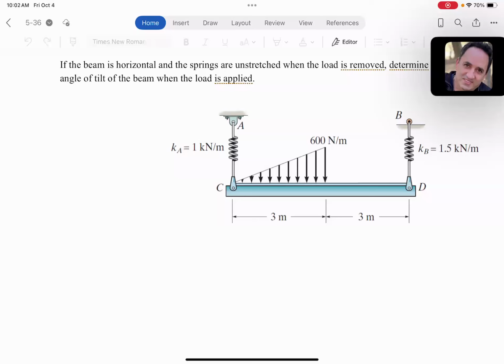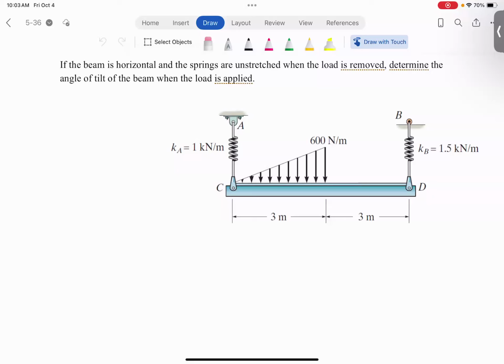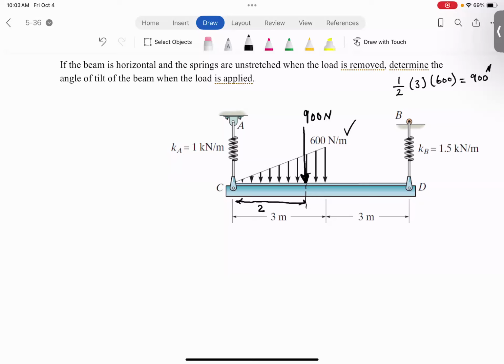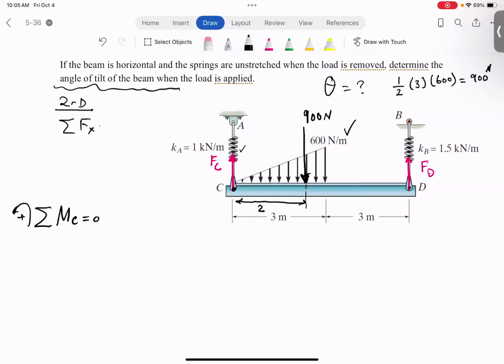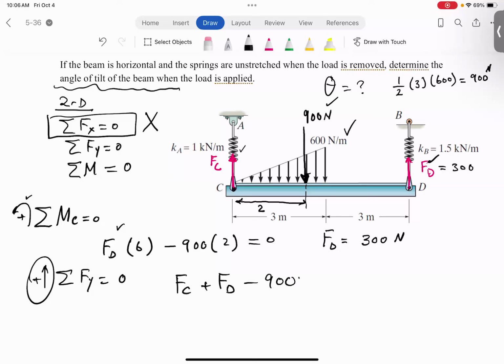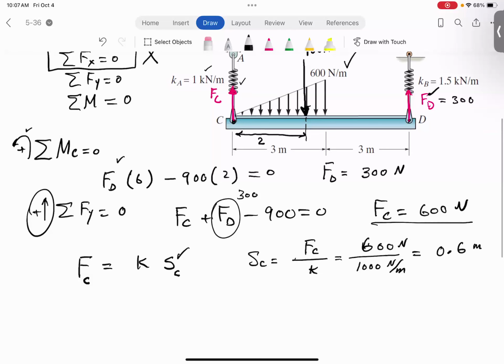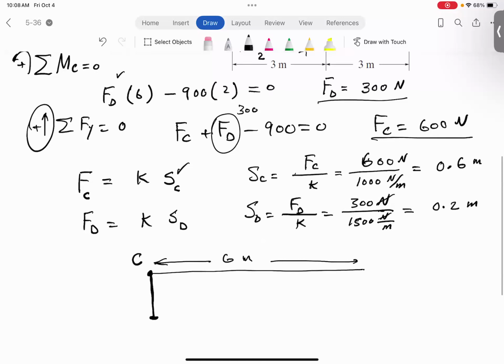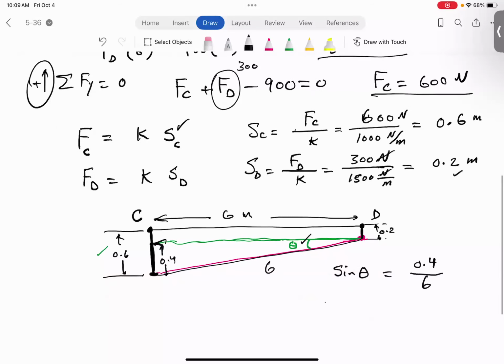Beam Equilibrium in 2D: Analyzing Triangular Load and Spring Supports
"In this detailed tutorial, we explore the equilibrium of a two-dimensional beam supported by dual linear springs and subjected to a triangular distributed load. Learn how to calculate the beam’s angle at equilibrium and understand the principles of structural stability. This video is ideal for students and professionals in structural engineering, providing clear, step-by-step guidance on how to approach complex load scenarios.